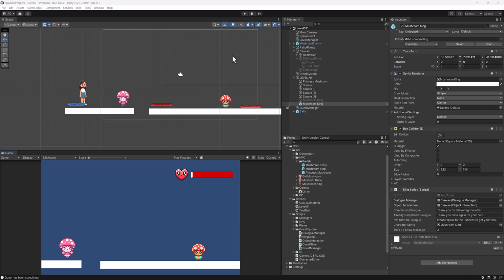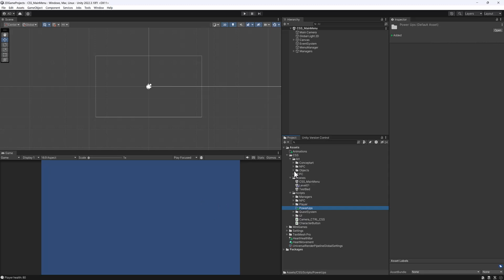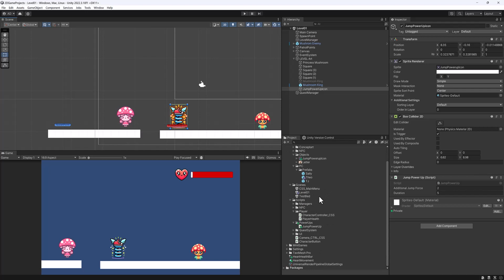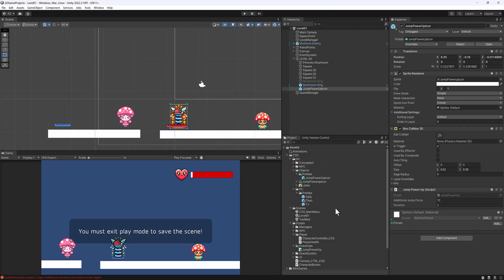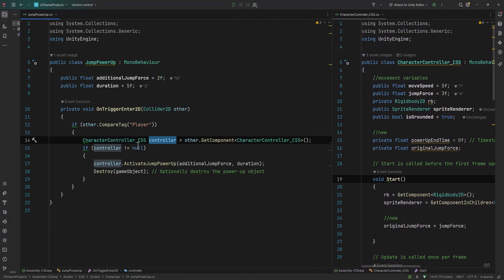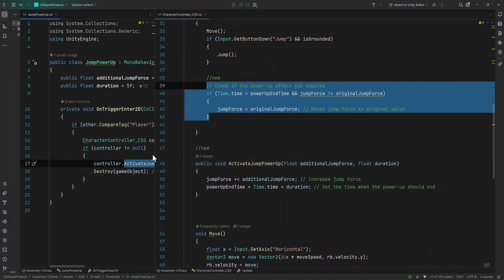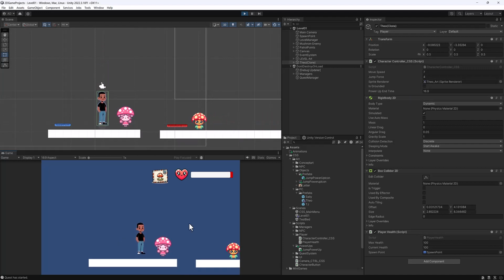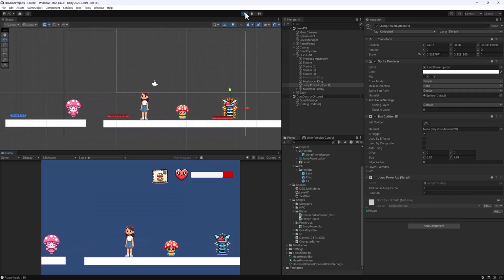19 Platformer: Power Ups